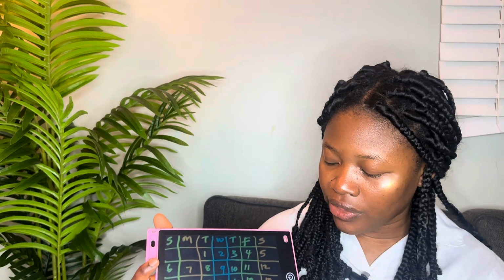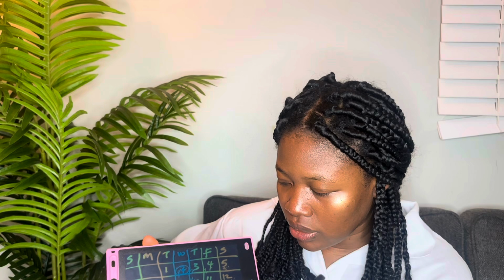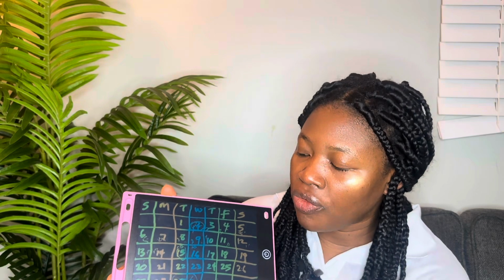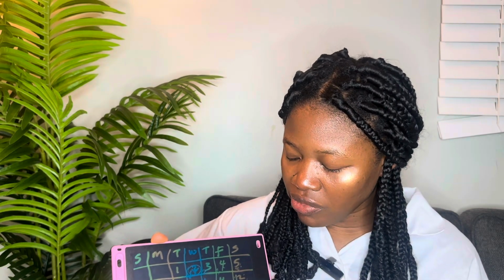How to calculate your safe or fertile days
Calculating your safe and fertile days involves understanding your menstrual cycle and identifying the time when you’re most likely to conceive. On this video i explain a detailed overview of the process:

I’m Mrs Efesco. I am a mom of twin girls. I got pregnant after trying to convince three years. Haven gone through through TTC for 3 years, I am passionate promoting fertility awareness to help women connect with their bodies, and able to make the right choices to achieve their fertility goals.

My videos are everything female fertility, including conversations about menstrual cycle, calculating or tracking ovulation, live ovulation testing, tips to conceive naturally, fertility products, fertility nutrition, pregnancy, postpartum, and so much more.

Do you have a product that you feel aligns with my content and would benefit my audience?